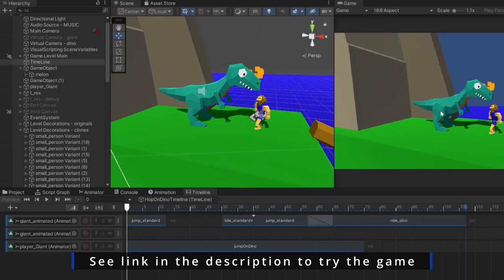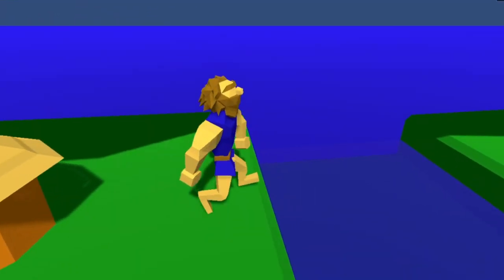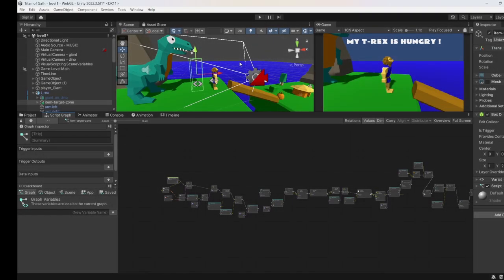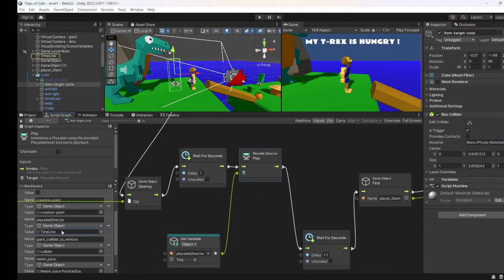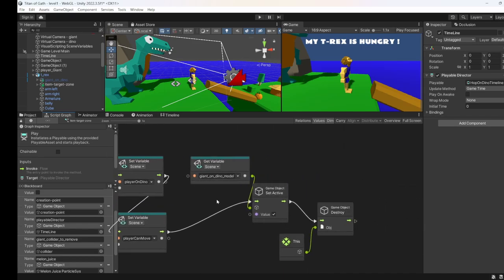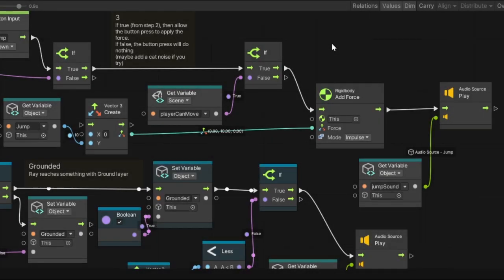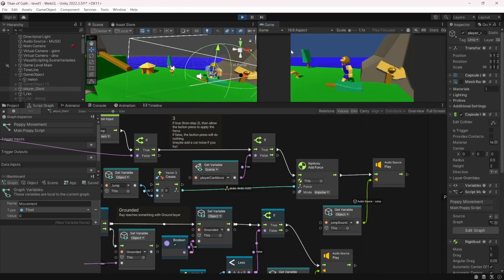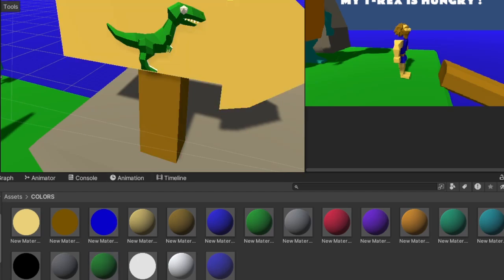Unity Visual Scripting: Hacking Together a Mid-Game Cutscene - DinoJam 4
Do you love mid-game cutscenes?  I hope so!
I'll show you how to do that, in my hack-it-together style (It's easy but a little goofy)